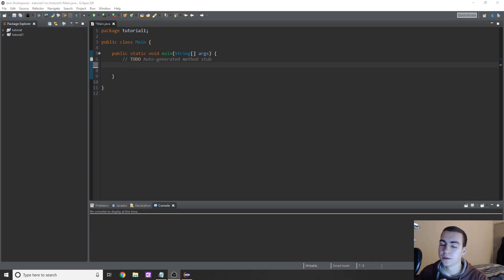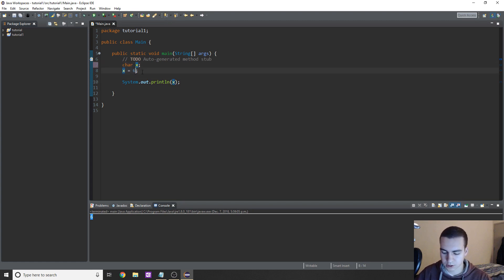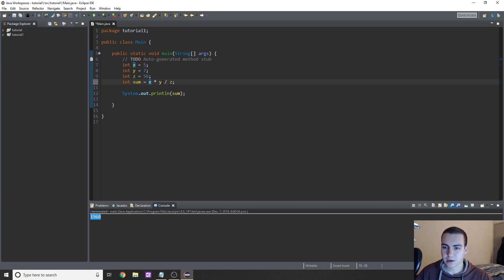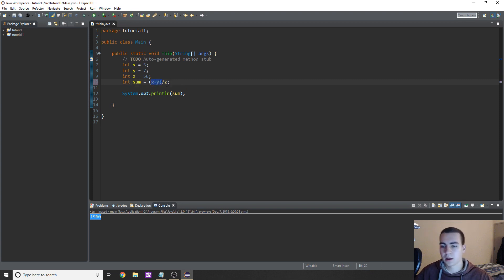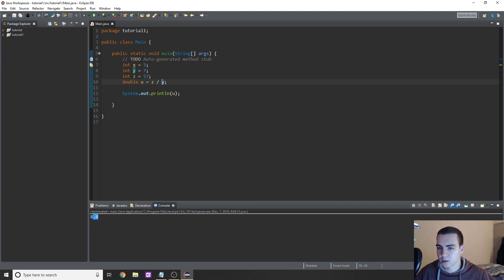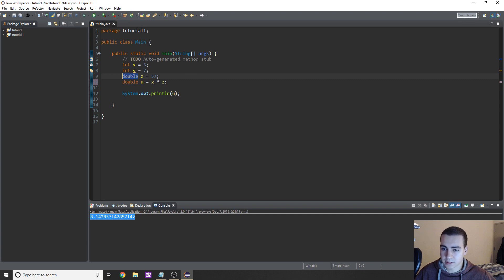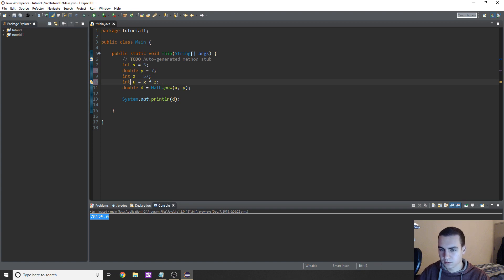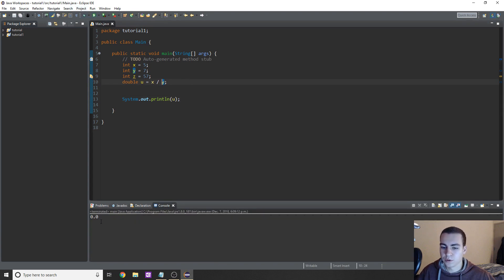Java Tutorial for Beginners #3 - Basic Operators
Java beginners programming tutorial 2018. A complete java tutorial meant for absolute beginners. Absolutely no programming experience required. If you are new to programming and want to get started you are in the right place!

In this specific video I will be showing how to use the basic operators in Java. Such as + , - , / , * .